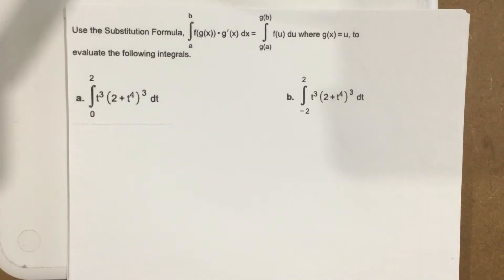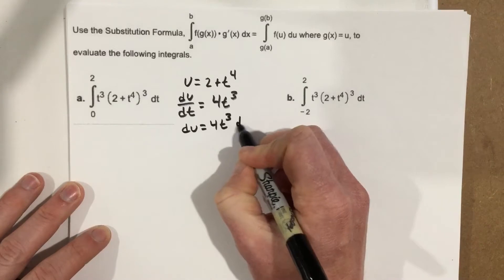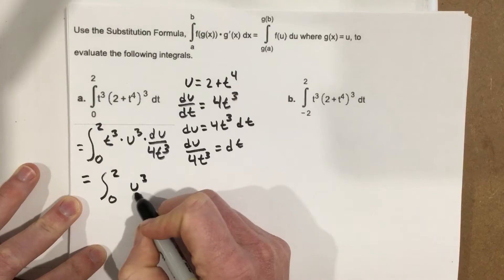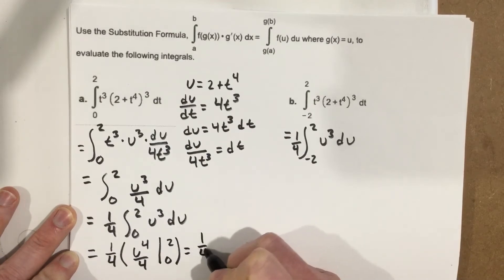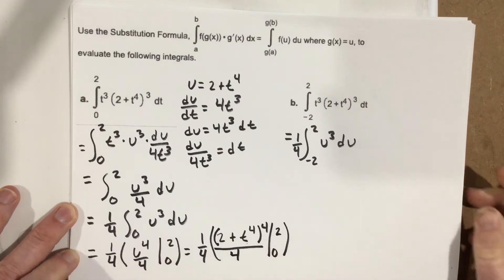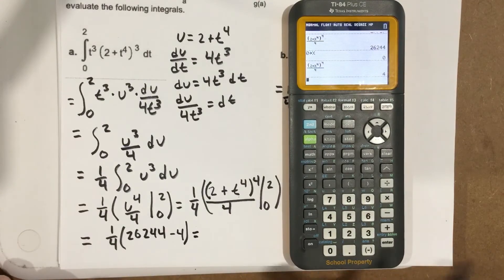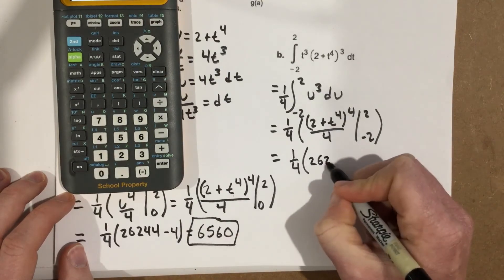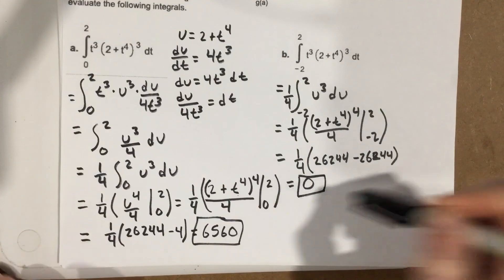Use substitution to evaluate a definite integral with the power rule